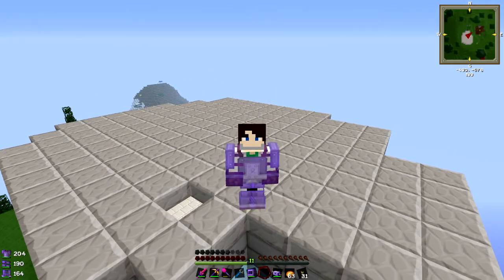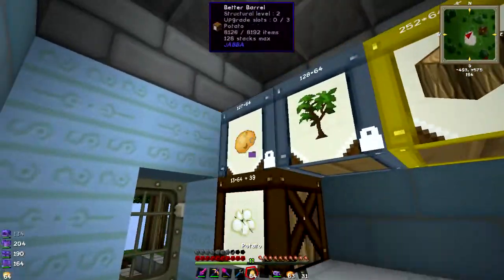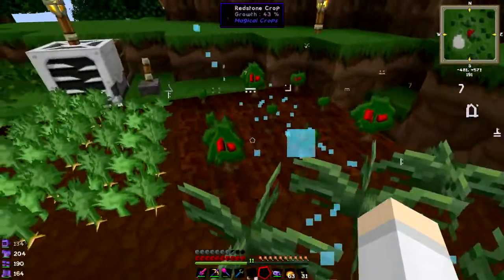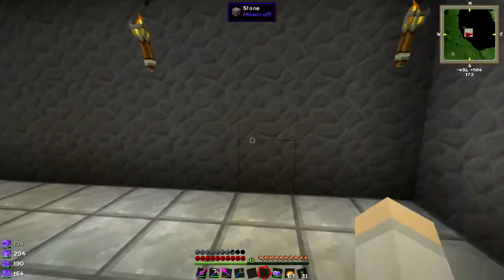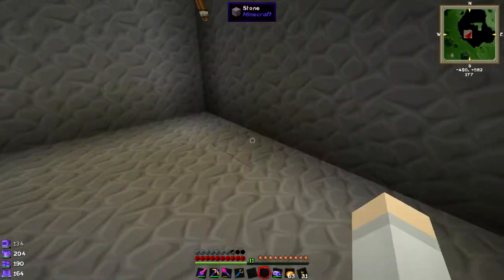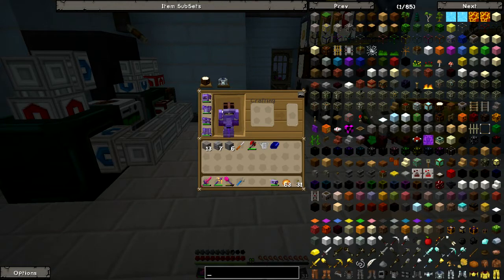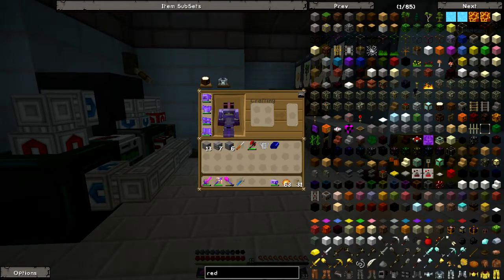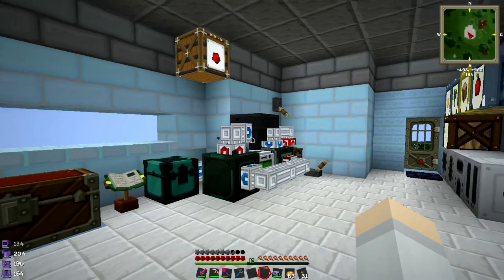Minecraft FTB Monster SMP - Ep 5 - Powering up!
It's time to set up my power system in my base to power all these cool things I want to do.

This series is using the Feed the Beast Monster Mod Pack on a multiplayer server that YOU can join!

For more information about joining me in this new world, check out